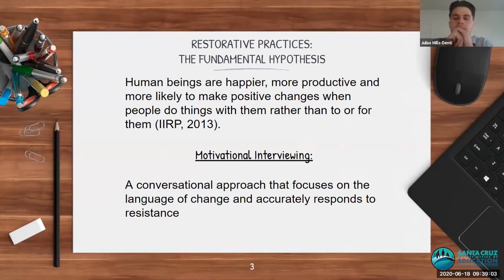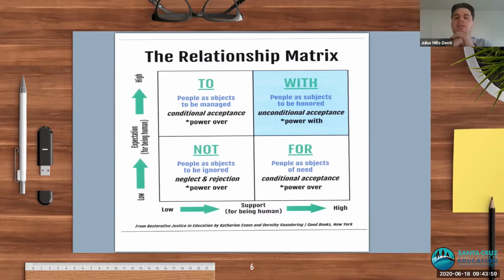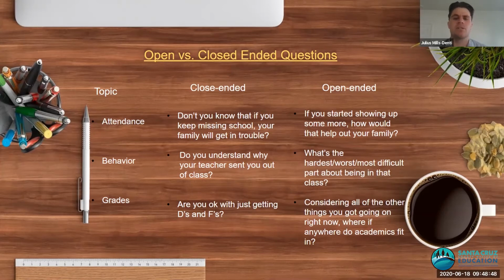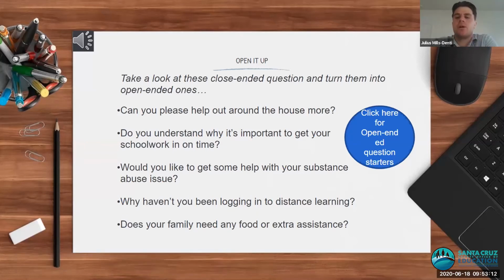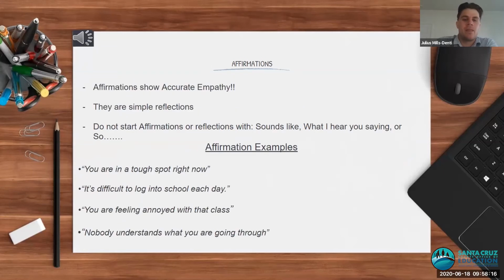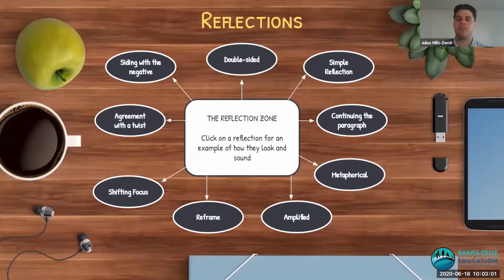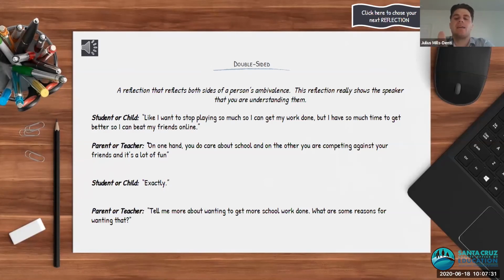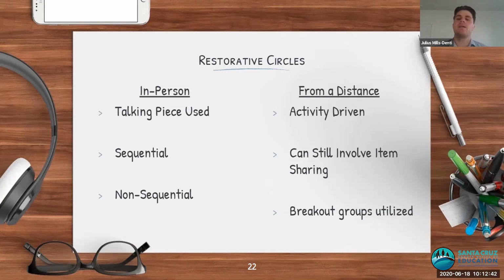Connection Before Correction: Increasing engagement and motivation through communication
This session will provide a very brief overview of the intersection of Restorative Practices and Motivational Interviewing before offering practical communication strategies to increase student and parent engagement during distance learning.  Attendees will leave this session with an introductory student-centered conversational framework to utilize during zoom or via phone with students and parents, as well as a few SEL activities that build trust and help create conditions for engagement.